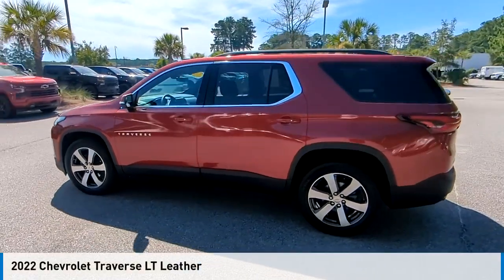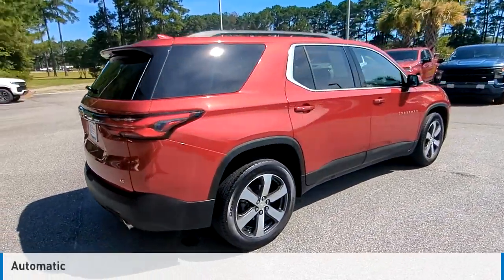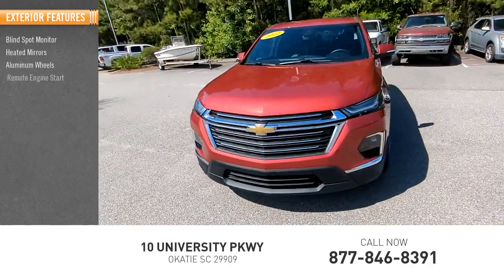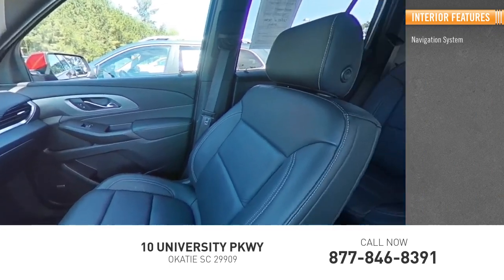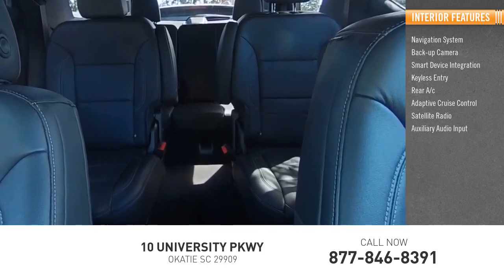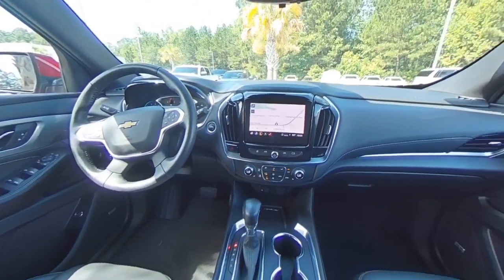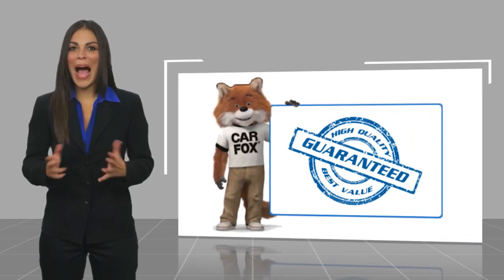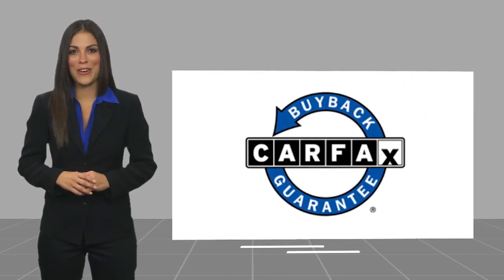2022 Chevrolet Traverse CJ164113A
2022 Chevrolet Traverse LT Leather

Moonroof, Third Row Seat, Nav System, Heated Leather Seats, Rear Air, Power Liftgate, Hitch, AUDIO SYSTEM, CHEVROLET INFOTAINMENT 3 PLUS SYSTEM, TRANSMISSION, 9-SPEED AUTOMATIC, ENGINE, 3.6L V6, SIDI, VVT, LT PREMIUM PACKAGEKEY FEATURES INCLUDEThird Row Seat, Power Liftgate, Rear Air, Heated Driver Seat, Remote Engine Start.OPTION PACKAGESLT PREMIUM PACKAGE includes (IOU) Chevrolet Infotainment 3 Plus system with connected Navigation and 8 diagonal HD color touchscreen, (UQA) Bose premium 10-speaker system, (DRZ) Rear Camera Mirror, (UV2) HD Surround Vision, (KSG) Adaptive Cruise Control, (UGN) Enhanced Automatic Emergency Braking, (UKK) Rear Pedestrian Alert, (DBT) Outside heated power-folding body-color mirrors with turn signal indicators and (KI6) 120-volt power outlet Includes (Q6S) 20 machined face aluminum wheels with Technical Gray pockets.), SUNROOF, DUAL SKYSCAPE 2-PANEL POWER with tilt-sliding front and fixed rear, includes power rear sunscreen, REAR CAMERA MIRROR, INSIDE REARVIEW AUTO-DIMMING with full camera display includes (UV2) HD Surround Vision.), TRAILERING EQUIPMENT includes (V08) heavy-duty cooling system, trailer hitch and (CTT) trailering assist guidelines (Includes (PZ8) Hitch Guidance with Hitch View.), LT LEATHER PREFERRED EQUIPMENT GROUP Includes Standard Equipment, AUDIO SYSTEM, CHEVROLET INFOTAINMENT 3 PLUS SYSTEM with connected Navigation, 8 diagonal HD color touchscreen, AM/FM stereo, Bluetooth audio streaming for 2 active devices, Apple CarPlay and Android Auto capable, enhanced voice recognition, in-vehicle appsVISIT US TODAYAt Mike Reichenbach Chevrolet, we can take care of all your Chevy needs, from finding the car thats right for you to keeping that car in excellent shape. We have an extensive inventory of new and used vehicles, along with a top-notch service center and a helpful and knowledgeable staff who are always happy to assist.Horsepower calculations based on trim engine configuration. Please confirm the accuracy of the included equipment by calling us prior to purchase.